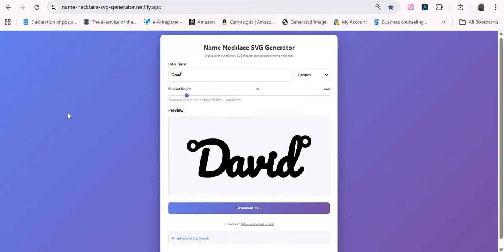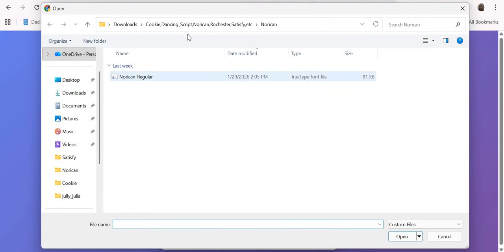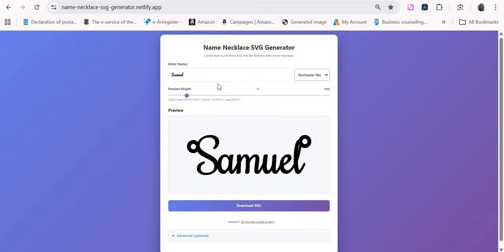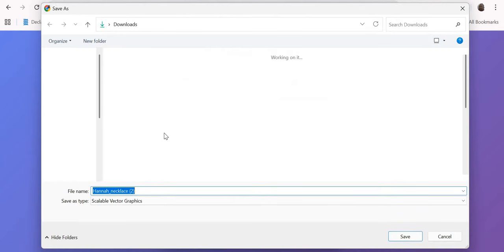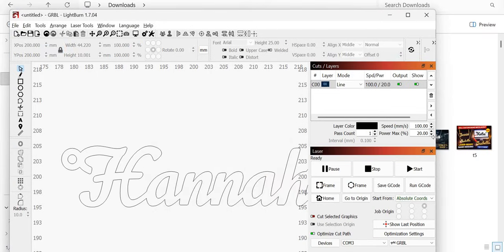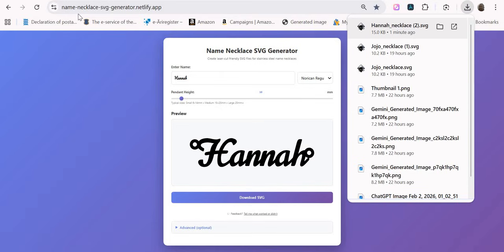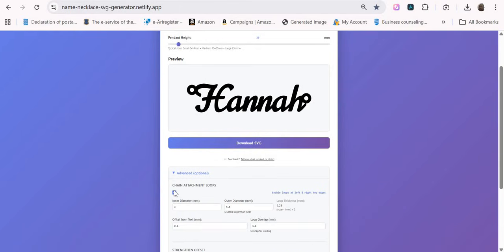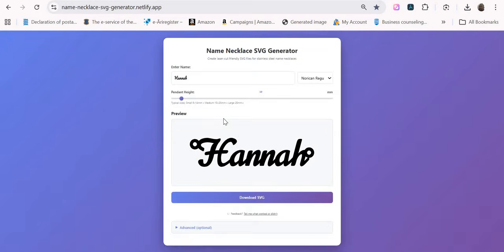Create Name Necklaces, FAST! | Name Necklace Generator Verson 1.0 | FREE APP | Sell Name Necklaces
This is a free App that will enable you to create Custom Name Necklaces, FAST!

Just type in the text, add the Font you want to use and download, your production ready SVG file.